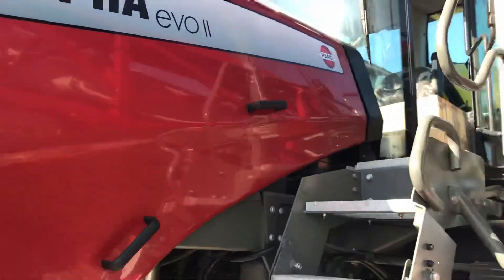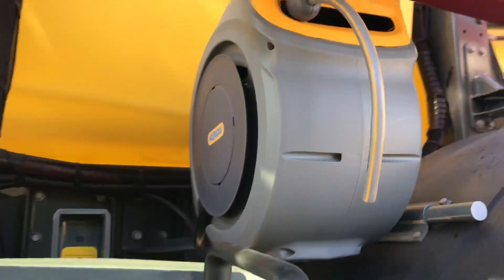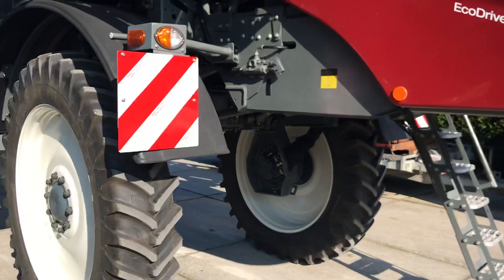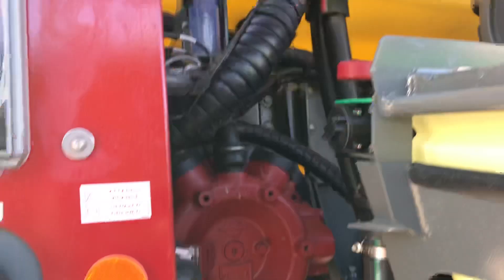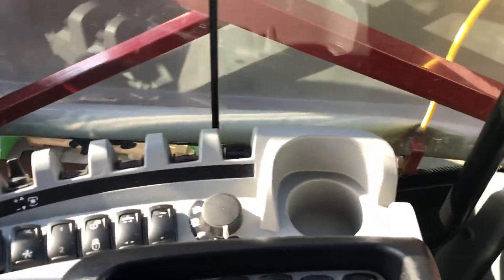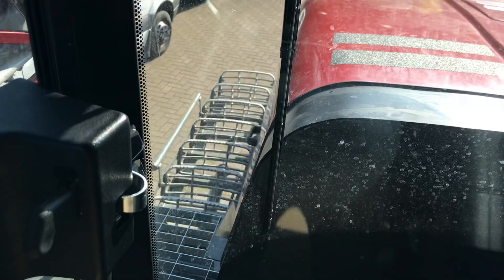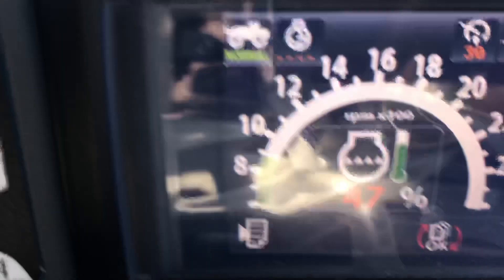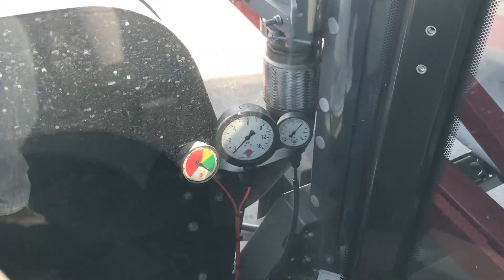Unboxing Hardi Alpha EVO 2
The New Hardi Alpha EVO 2 Unboxing with a 4100 ltr tank. The machine will drive with John Deere GPS